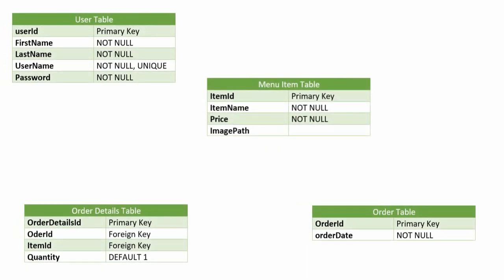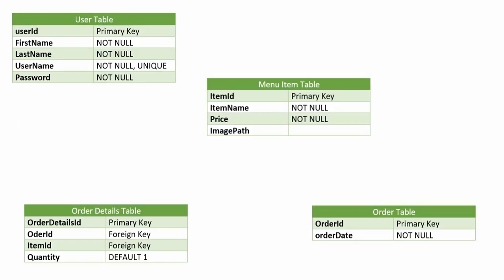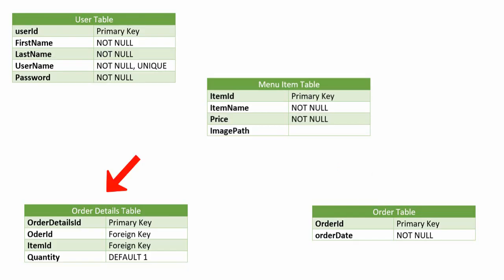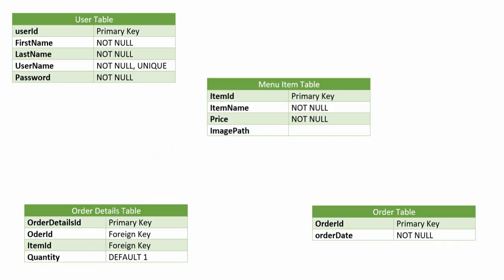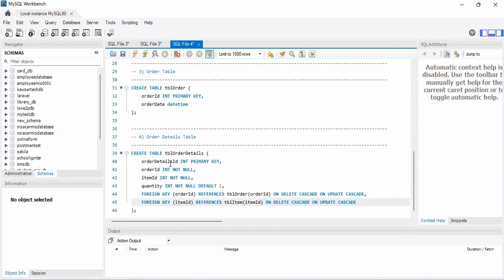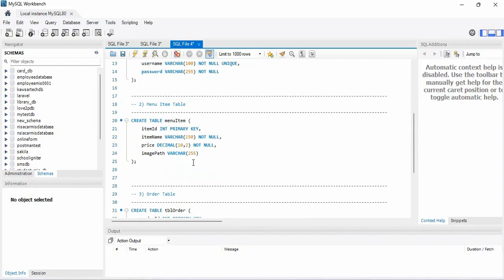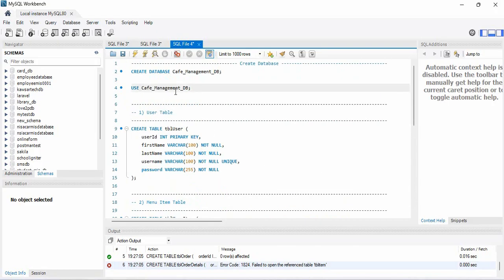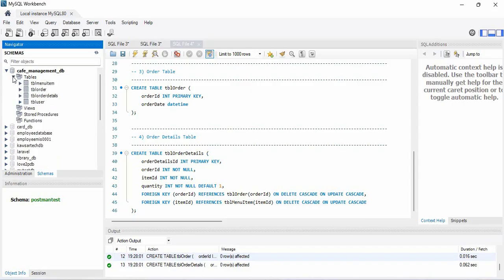Part 1 | Cafe Management System in Java Swing & MySQL – Explain & Create Database in MySQL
In this video, we start Part 1 of the Cafe Management System using Java Swing & MySQL series.

👉 In Part 0, we demonstrated the complete project and features.
👉 In this video (Part 1), we focus on project explanation and database design.

🔹 What you will learn in this video:

Complete project overview & workflow
Understanding the Cafe Management System modules
Designing the database structure
Creating MySQL tables:
Menu Items
Orders
Order Details
User Table
Relationships between tables
Best practices for database design in real projects

This tutorial is beginner to intermediate friendly and perfect for:
Java Swing learners
MySQL beginners
Final year students
Desktop application developers

🎯 By the end of this video, you will clearly understand how to design and create a real-world cafe management database.

-- Database Scripts:
-- Create Database
CREATE DATABASE cafe_management_system;
USE cafe_management_system;

-- Table: tbluser
CREATE TABLE tbluser (
    userId INT AUTO_INCREMENT PRIMARY KEY,
    firstName VARCHAR(100),
    lastName VARCHAR(100),
    username VARCHAR(100),
    password VARCHAR(255)

-- Table: tblmenuitem
CREATE TABLE tblmenuitem (
    itemId INT PRIMARY KEY,
    itemName VARCHAR(150),
    price DECIMAL(10,2),
    description VARCHAR(255),
    imagePath VARCHAR(255)

-- Table: tblorder
CREATE TABLE tblorder (
    orderId INT PRIMARY KEY,
    orderDate DATE

-- Table: tblorderdetails
CREATE TABLE tblorderdetails (
    orderDetailsId INT PRIMARY KEY,
    orderId INT,
    itemId INT,
    quantity INT,

    FOREIGN KEY (orderId) REFERENCES tblorder(orderId),
    FOREIGN KEY (itemId) REFERENCES tblmenuitem(itemId)